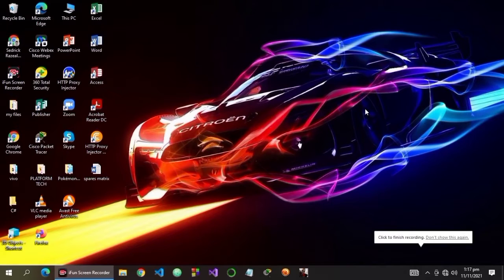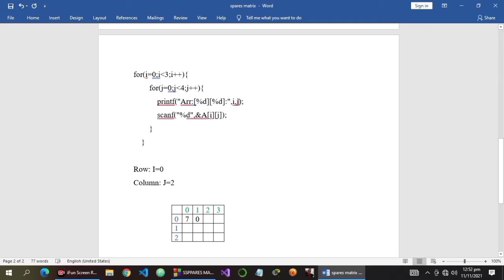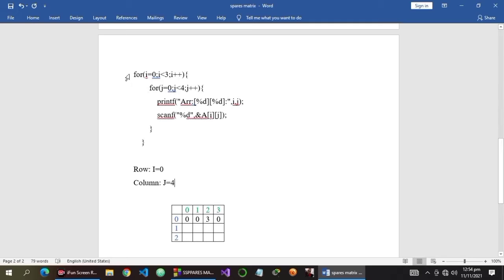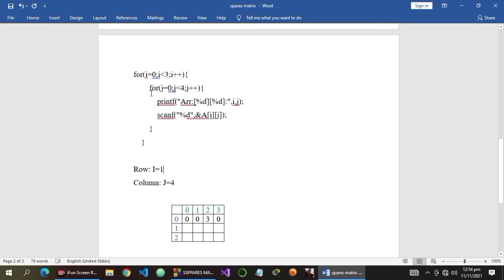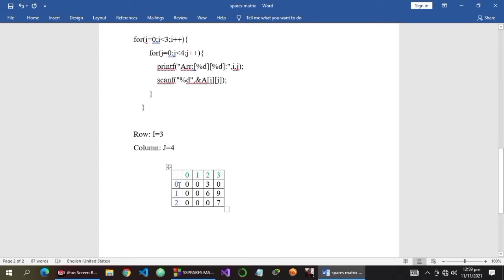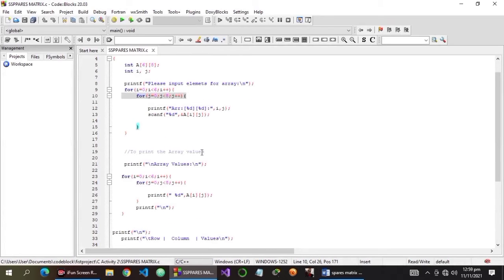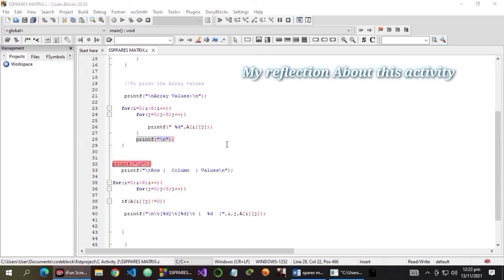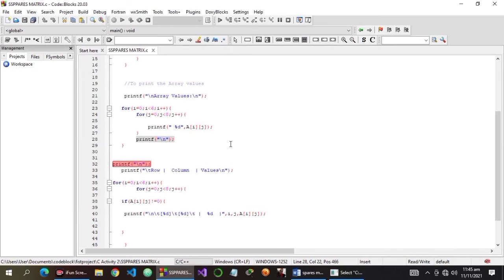Spares Matrix| Print's only the Zero-Values| Row major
*My Data Structures and Algorithms Project
Spares Matrix
Row Major